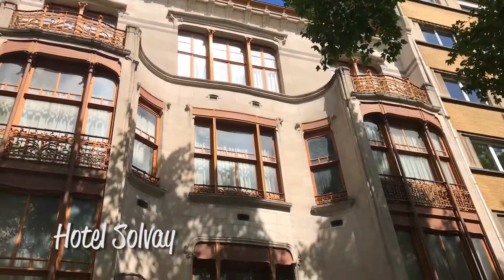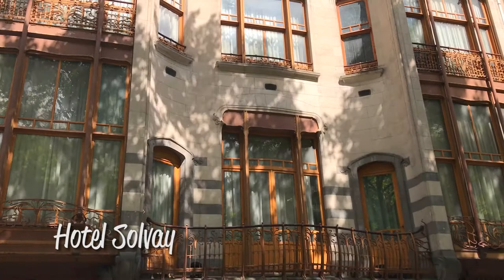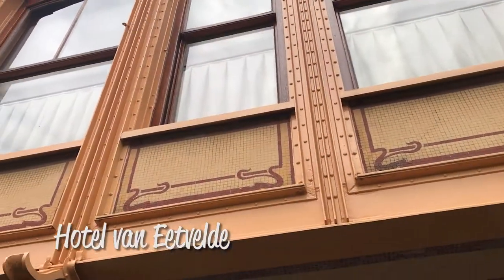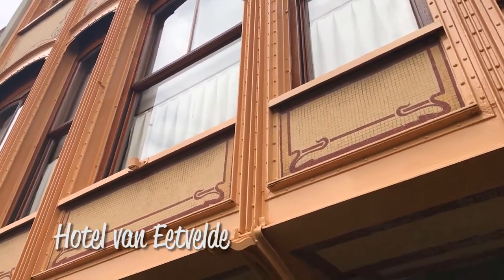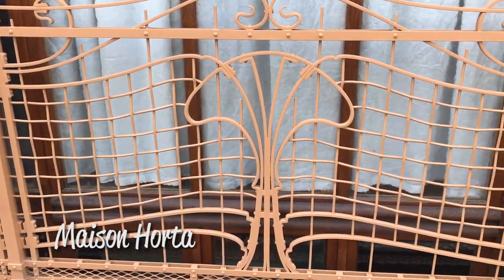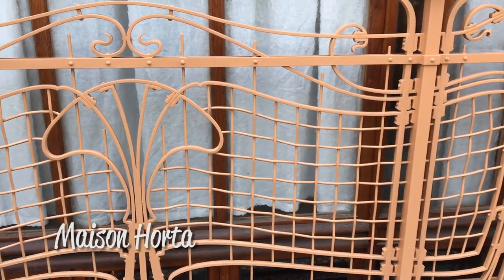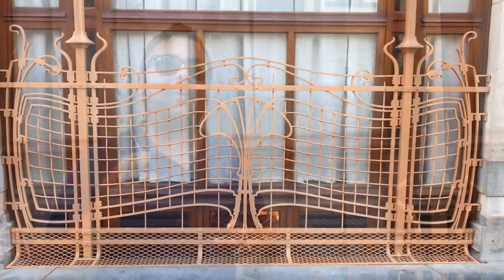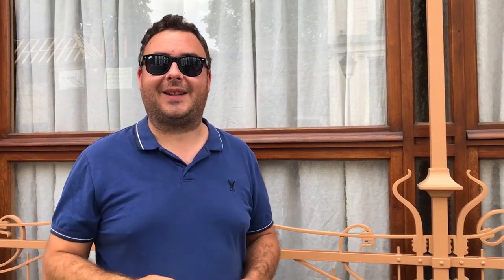Town Houses of Victor Horta - UNESCO World Heritage Site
A tour of the major UNESCO World Heritage town houses in Brussels designed by the architect Victor Horta, one of the most important and influential art nouveau architects in Europe. In this video we visit Hotel Tassel, Hotel Solvay, Hotel van Eetvelde, and Maison & Atalier Horta. Unfortunately, only Maison Horta is open to the public and they don't allow photography, so we can't show you any of the building interiors.

Consider taking a tour in Brussels to see some of Victor Horta's work, and several other impressive Art Nouveau buildings as well!